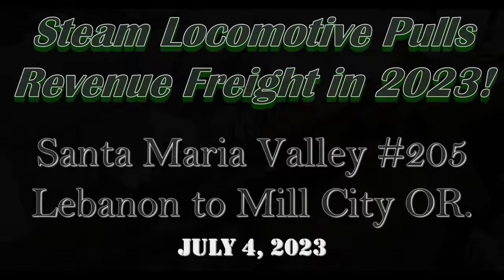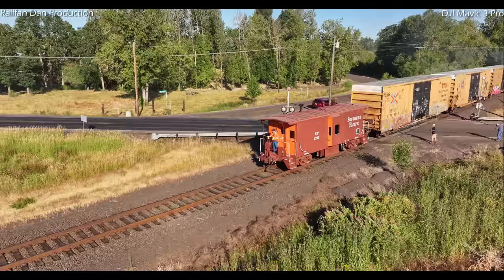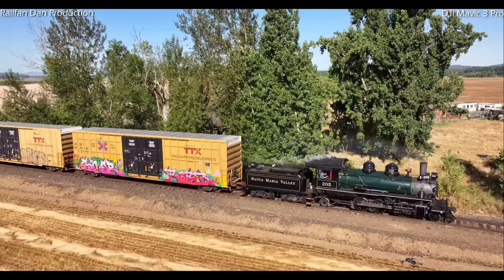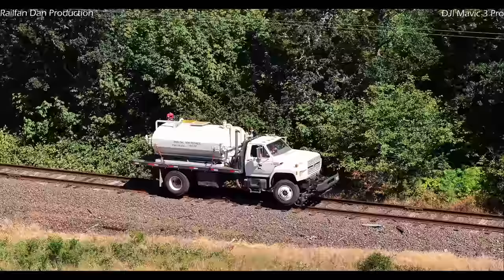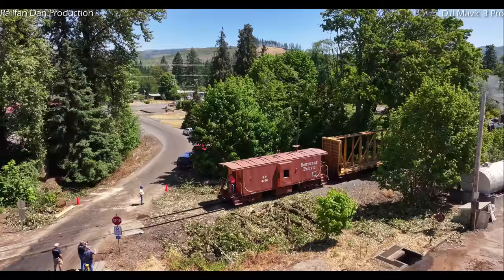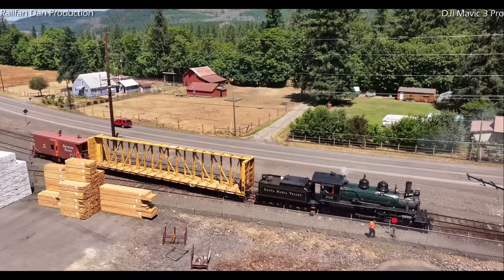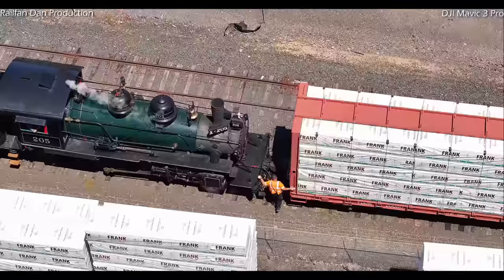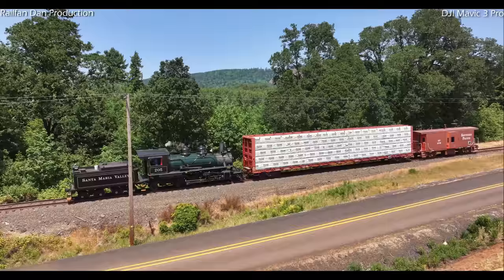Steam Train Pulls Revenue Freight in 2023 WITH SWITCHING (4K) | SMV #205 of the AERC | July 3, 2023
00:00 - Intro
00:42 - Running Lebanon to Lyons OR.
18:57 - Switching at Lyons OR.
22:43 - Running Lyons to Mill City OR.
26:52 - Switching at Mill City OR.
35:29 - Running back to Lebanon OR.

This is a must see productions for all railfans! I present to you something extremely rare: A steam engine pulling actual revenue freight in modern day 2023!

Wow what a neat thing to be able to document and not so far from home for me which is quite amazing! The Albany & Eastern railroad usually runs to Mill City and back from Lebanon OR about twice a week and this time just for fun they decided to use their beloved steam locomotive the Santa Maria Valley 205 for the run. I was very fortunate to be given a heads up about this quite a  ways in advance which was great so I could plan and take the day off from work.

Another major bonus was being able to capture them switching cars a couple of different times during the day. How fantastic to capture a steam locomotive switching revenue freight in our modern age! I still can hardly believe it was real. What a treat!

The Albany & Eastern Railroad normally uses the 205 for their Santiam Excursion Train rides on select weekends throughout the year. Anything else with the steam loco is a rare treat. This has been the most rare treat of all in my opinion! It is also the first time a steam engine has been to Mill City since the steam era sometime in the 1950's.

Please enjoy this very special video which I am glad to be able to share with you all!

Music is used from Artlist.